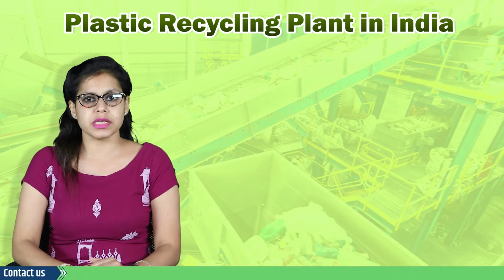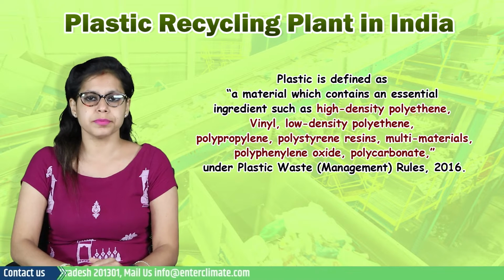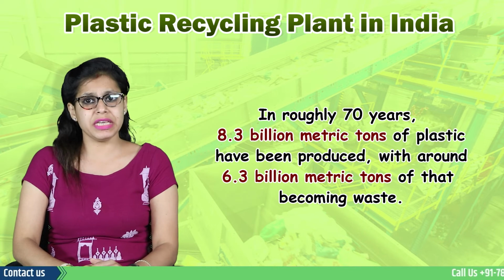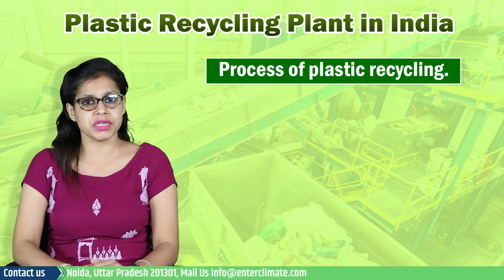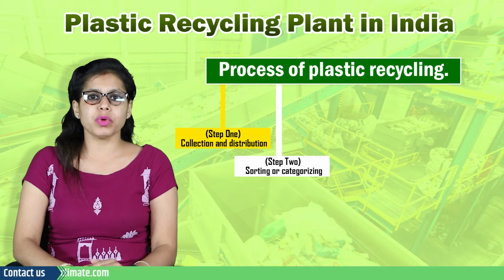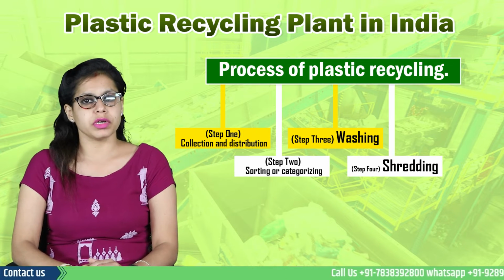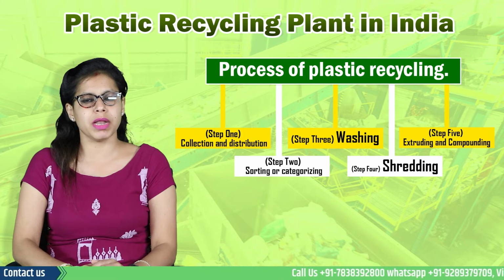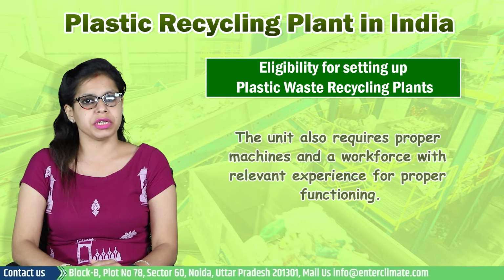How to Start Plastic Recycling Plant in India? | Plastic Recycling Plant Business | Enterclimate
Plastic has played an essential role in the development of the modern-day world. From simple toys to space suits, use of plastic has been ubiquitous. The plastic Recycling industry has proven to be a profitable business worldwide. The business model of a plastic recycling plant is simple- process the waste plastic and convert it into valuable items. This definition, however is incomplete.

Requirements for Plastic Waste Recycling Plant

Primary requirements for a plastic waste recycling plant will include all necessary planning and financial arrangements that an entrepreneur will require when he decides to start the business. How to recycle a particular kind of plastic waste and what to produce are important decisions which will depend on the availability of resources, financing and most importantly- technology.

Authorisation and License

As per the new changes in the Plastic Waste Management (Amendment) Rules2022, the Plastic Waste Processors now need EPRAuthorisation along with the likes of PIBOs. A procedure of authorisation and licencing can be followed to streamline the process. First of all the business needs to be registered with the proper authorities. Now if the plastic waste recycling plant also has manufacturing capabilities, the owner needs to obtain a factory licence as per the Factories Act, 1948. Since a plastic waste recycling plant requires shredding/grinding/ dismantling (in case of e-waste) and storage of waste which may be hazardous, proper authorisation from the CPCB as well as Consent to Establish (CTE) and Consent to Operate (CTO) NOC will have to be obtained from the concerned SPCB. Other licences like Fire NOC, GST Registration, IEC certificates will be needed on case to case basis.

Documents Required for Plastic Waste Recycling Plant

The key documents and certificates required to start a Plastic Waste Recycling Plant are:

Business Registration/Incorporation Certificate
Importer Exporter Code
Form 1 for EPR authorisation and EPR plan copy of permission from relevant Ministry/ Department for selling their product (in case EPR authorisation is needed)
Copy of agreement with dealers, collection centre, recyclers, treatment storage and disposal facilities
Copy of trade licence issued by Directorate General of Foreign Trade.

Registration Process of Plastic Waste Recycling Plant

Documents Submission

The applicant will have to carefully follow all   authorisation and licencing processes. SOP compliance, all required documents, and a comprehensive EPR Plan (if applicable) are needed. Enterclimate can help you manage all required compliances.

Document Scrutiny by CPCB/SPCB

The Authorised agency, CPCB/SPCBs will approve the application or issue directions for incomplete applications with remarks. Such issues will have to be rectified within a stipulated time.

Issue of Licences authorisation / NOC

Governmental authorities will follow all necessary checks and inspections and the licences/NOC will be issued only after all criteria are met.